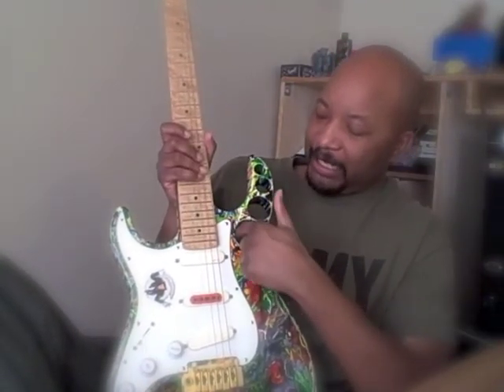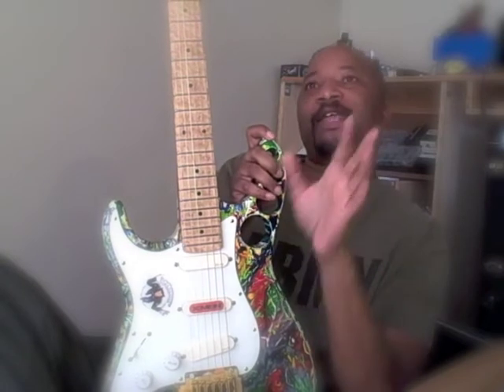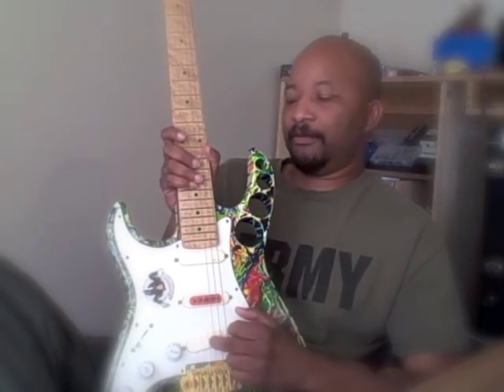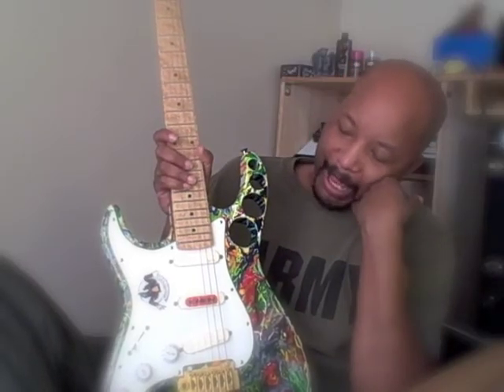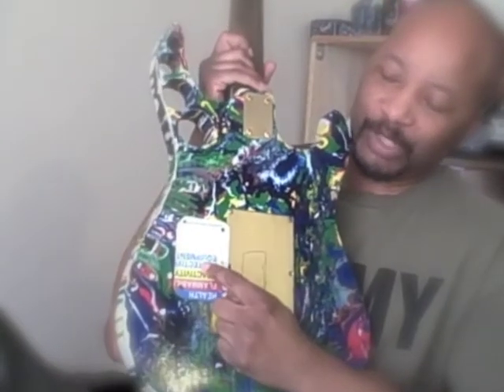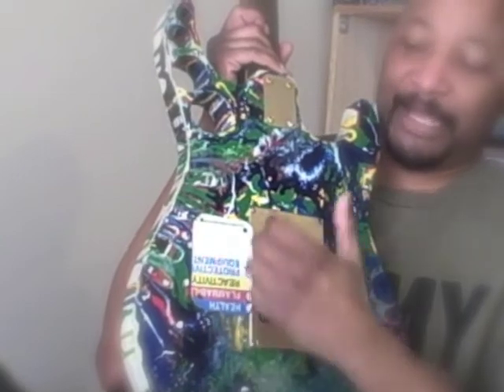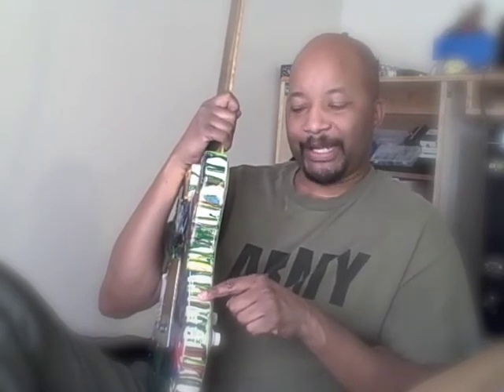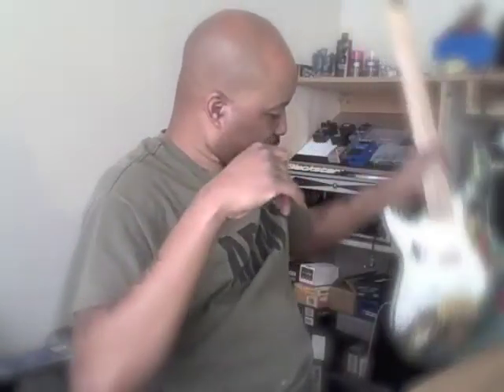EMG DG-20 pre-wired pickup system revisited with Q&A/FAQ part 1 0f 3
My "gear in review" product demo of the EMG DG20 David Gilmour prewired pickup set was so popular that I began to get a lot of repeat questions on my site and through personal messages, so i decided to do a 3 or three part revisit of that product review and address some of the most asked questions or FAQ. and maybe delve a tad deeper into the versatility of the pickup set so enjoy